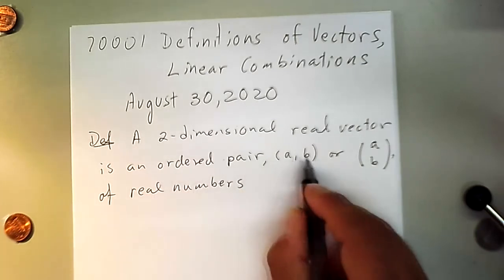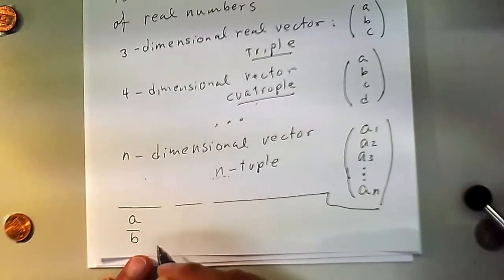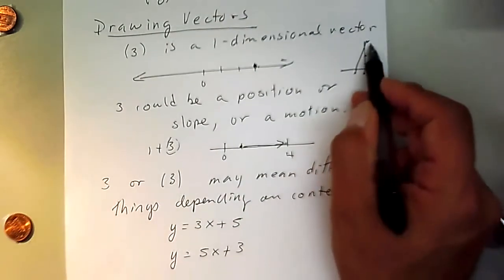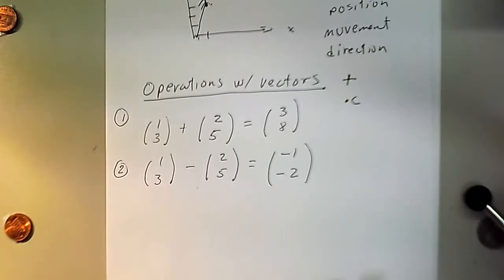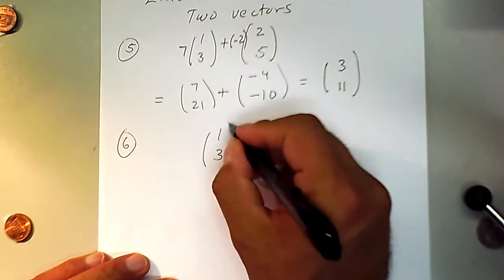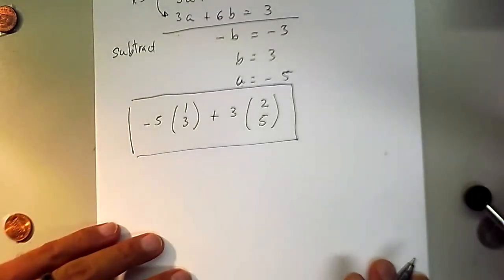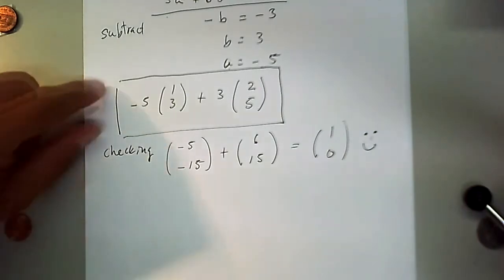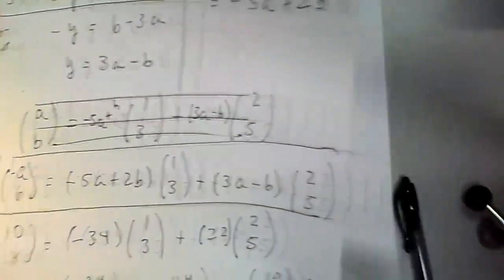70001 Definitions of Vectors plus Linear Combinations August 30 2020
This is an introduction to real vectors of dimension 2, 3, and n in general. We also talk about linear combinations.